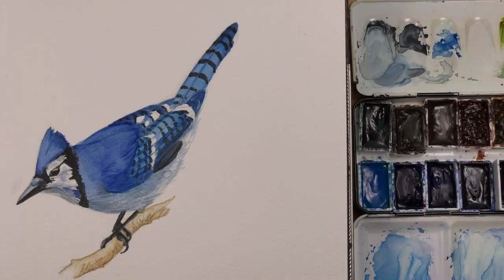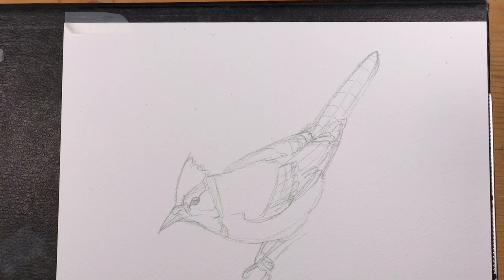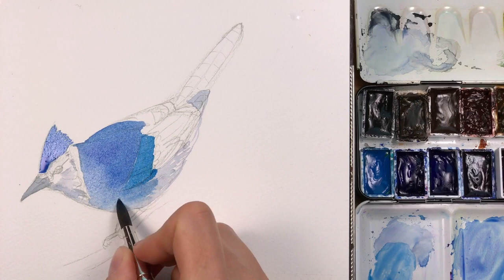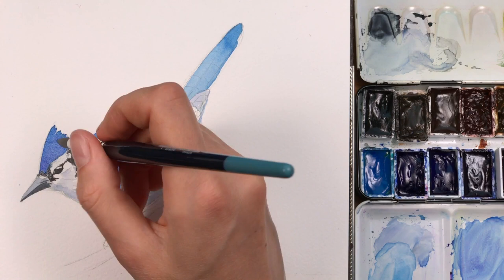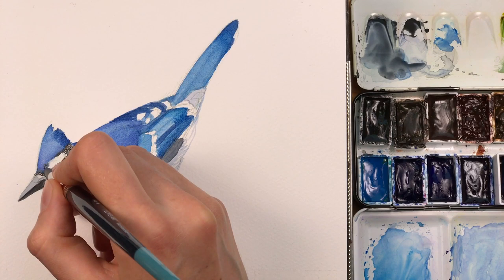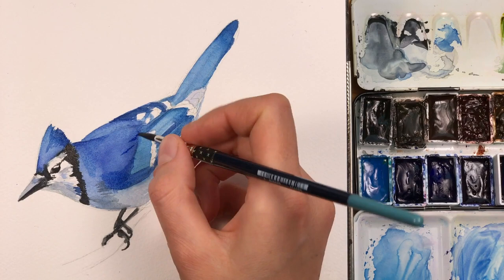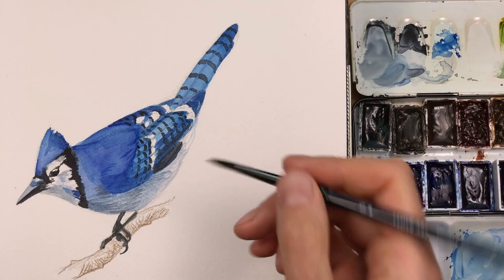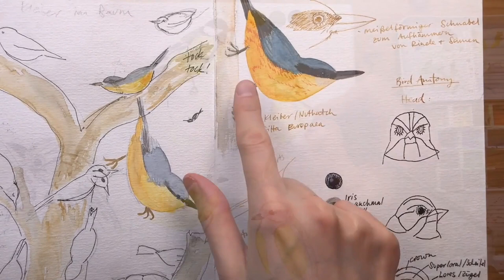YT Painting a Blue Jay in Watercolor | painting demo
This is a painting demo for a blue jay - an exceptionally beautiful bird with an interesting range of blues in the plumage. I decided to make this painting demo a study of the blues in my extended palette.